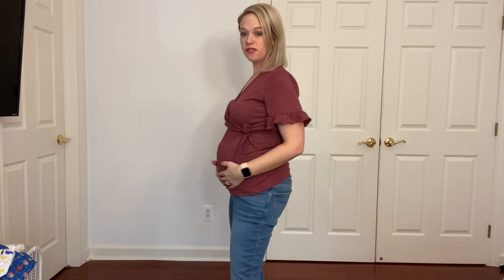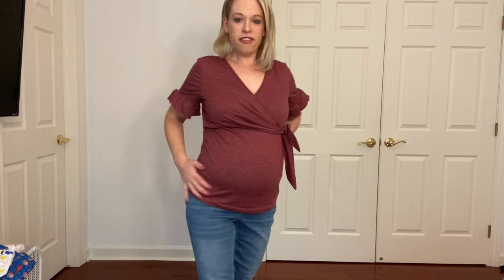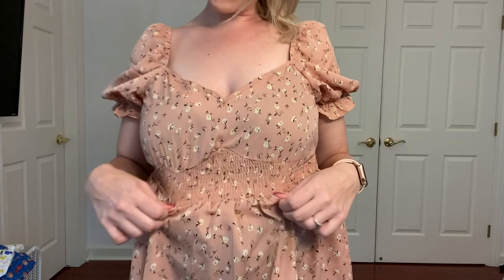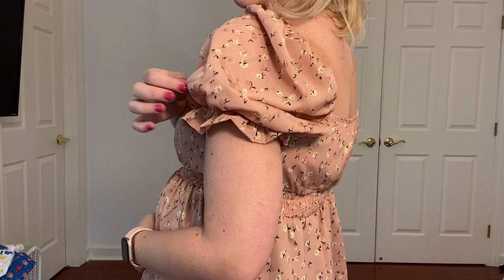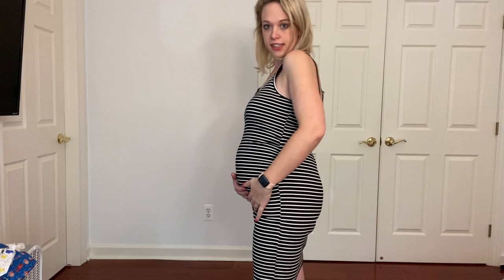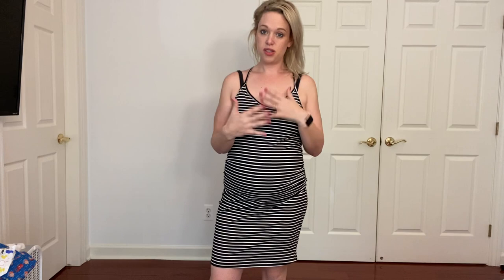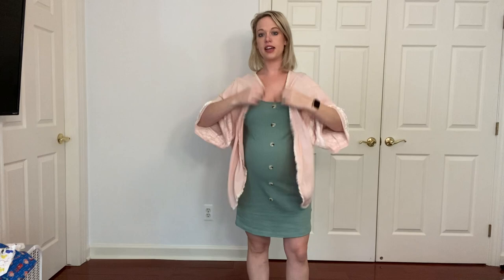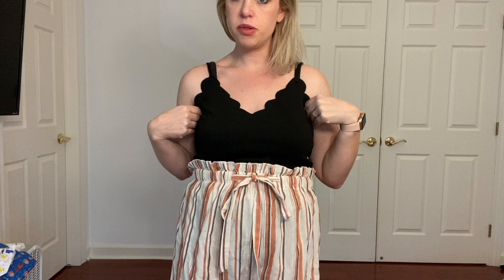HUGE SHEIN MATERNITY TRY-ON HAUL! | 20+ Cheap, Casual, Comfy Outfits for Spring/Summer 2022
If you’re looking for cheap, casual, comfortable maternity clothing, join me for this spring/summer maternity try-on haul. I bought these items from Shein!